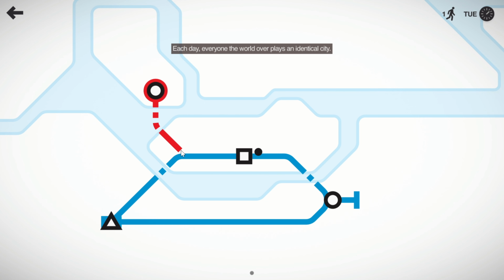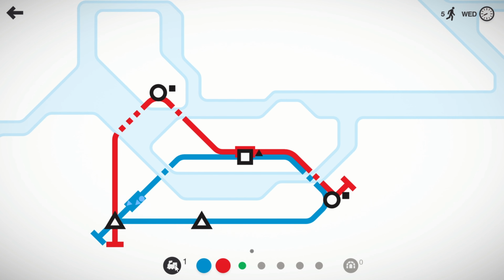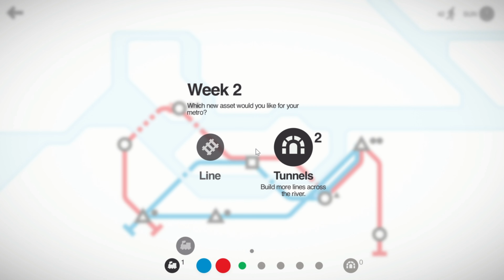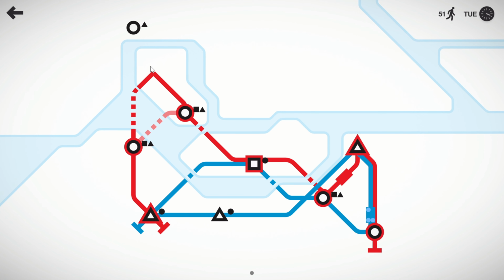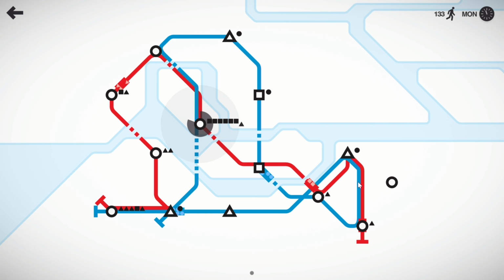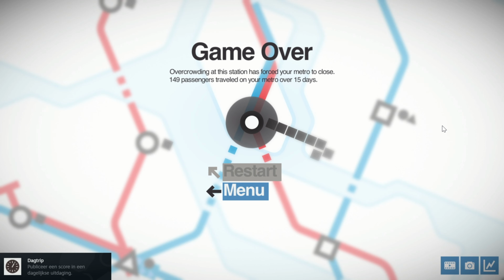HOW DID this HAPPEN so FAST?!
🤔 If you have any suggestions for games, what I should use in games, let me know.😀👇🏻
🎮The game we played today: Mini Metro

💬 Do you want to talk about games. Then click on this link to go to the community
🚫 NO ads will be used without mentioning it!